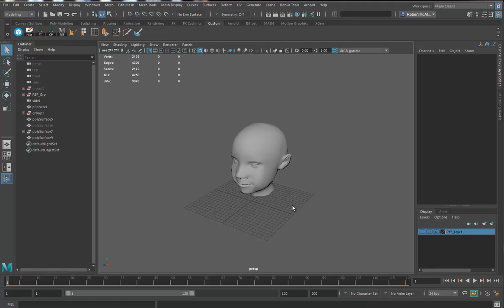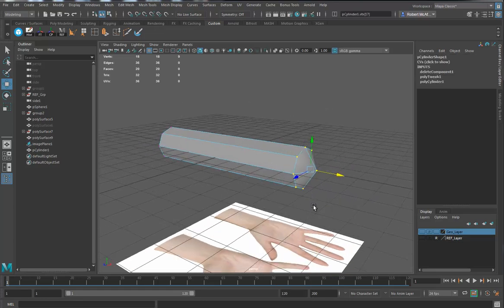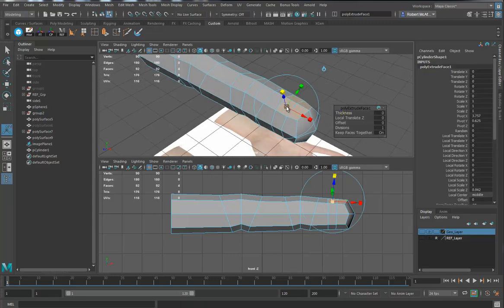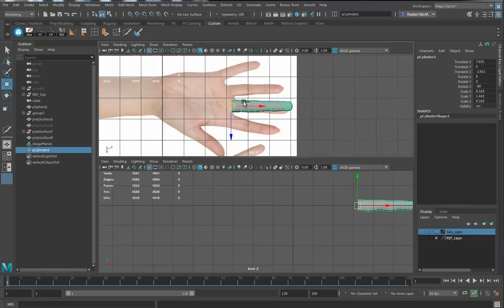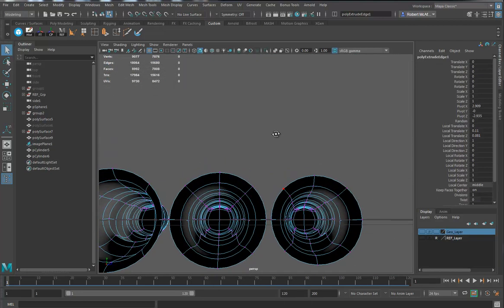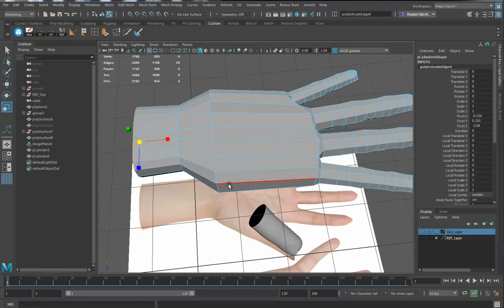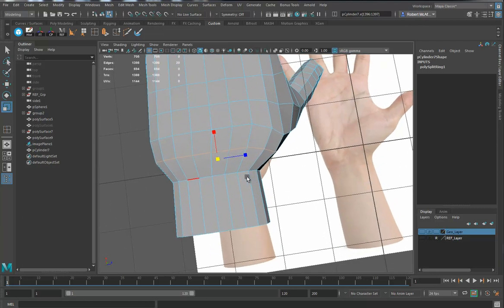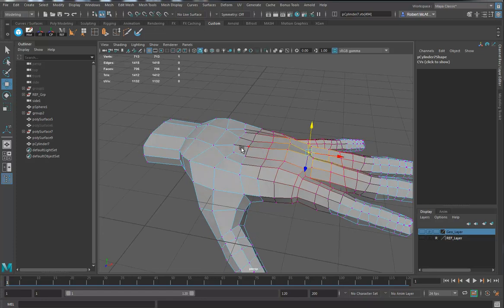Greta08 Maya 2019 The Hand of Greta